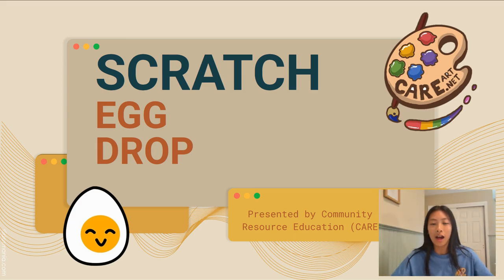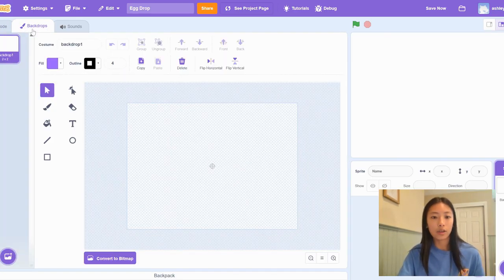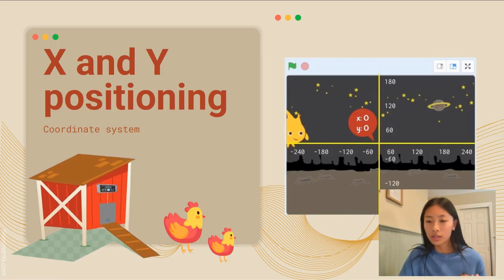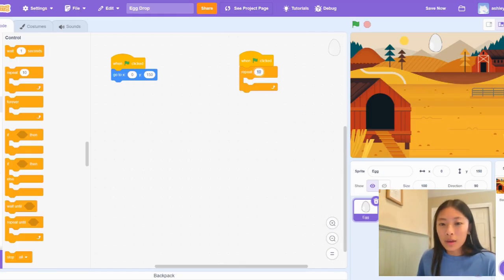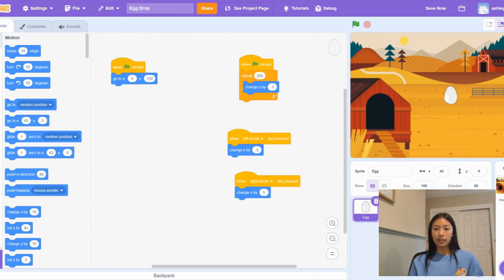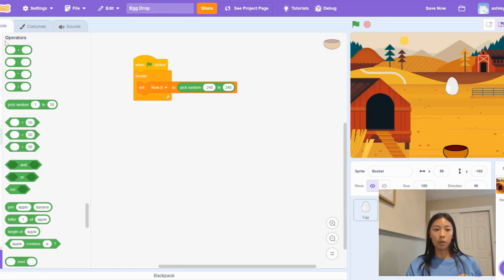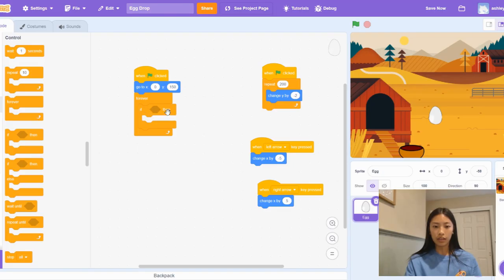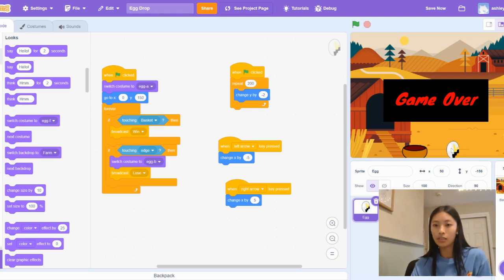Code an Egg Drop Game in Scratch — Perfect for complete beginners!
💻 Using this easy-to-follow tutorial, you can learn how to code a fun and interactive game with Scratch!

✏️ CARE Art Organization is a nonprofit dedicated to promoting art and STEM education in students. Through our interactive lessons in libraries, at events, and online, we have taught over 200 students! ⭐️

💛 Facebook - search "CARE Art Organization"